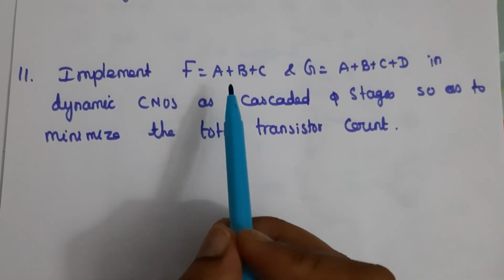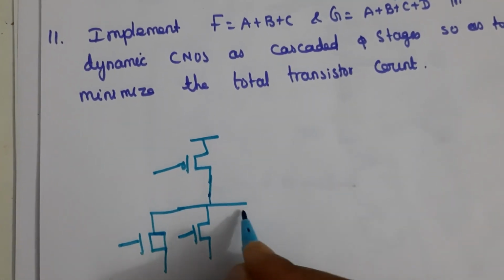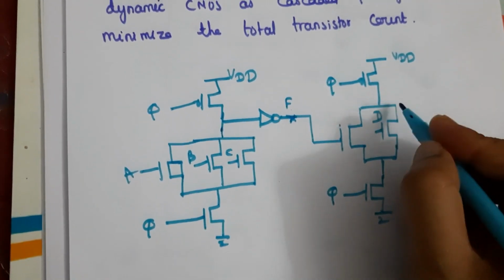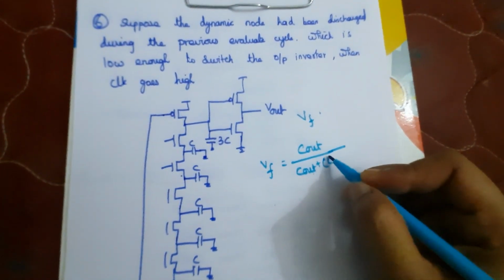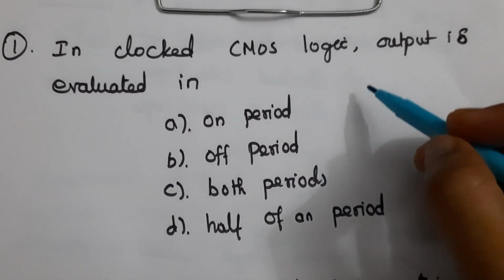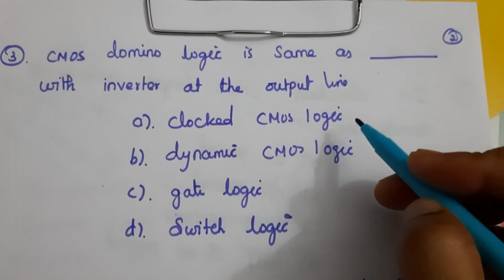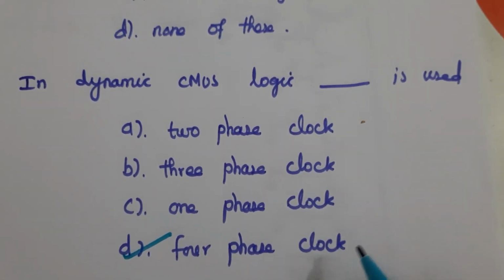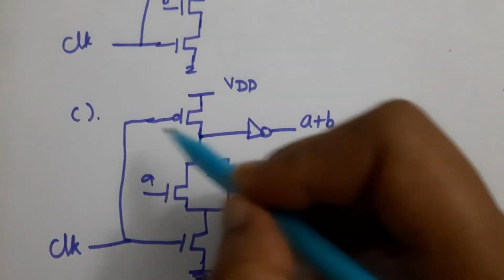CMOS VLSI SYSTEMS PART 15/trb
TRB/POLYTECHNIC ECE STUDY MATERIALS AND PROBLEMS SOLVING